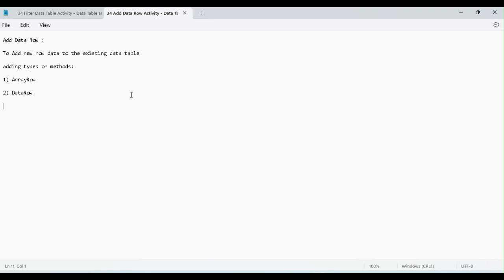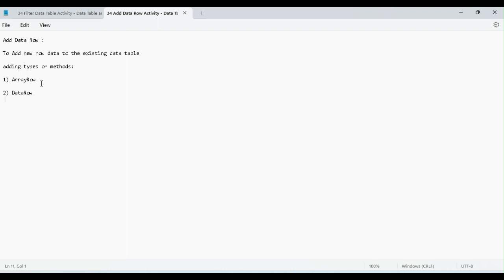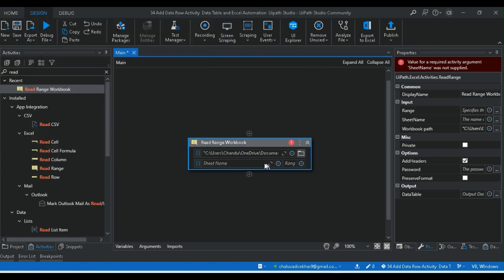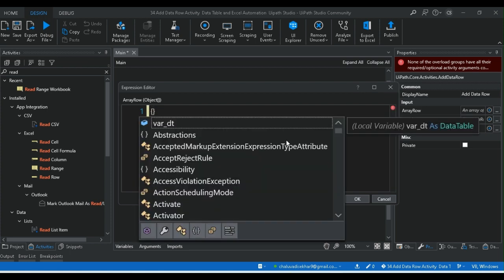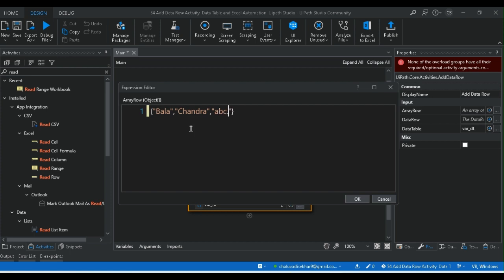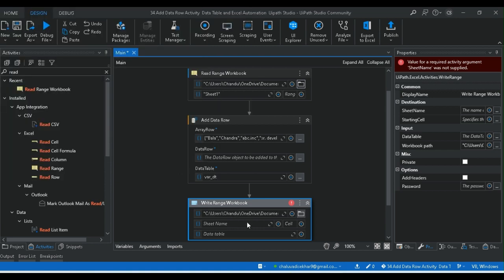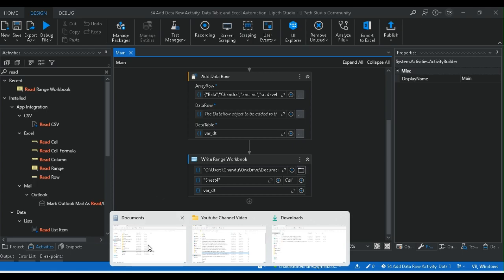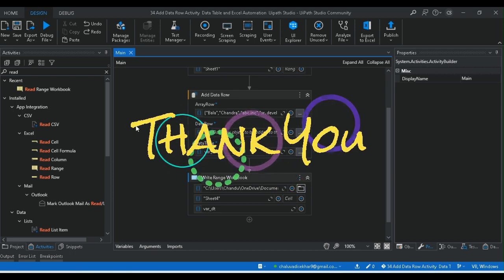34 Add Data Row Activity ArrayRow Property - Data Table and Excel Automation - Uipath Studio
Add Data Row :

To Add new row data to the existing data table

adding types or methods:

1) ArrayRow

2) DataRow